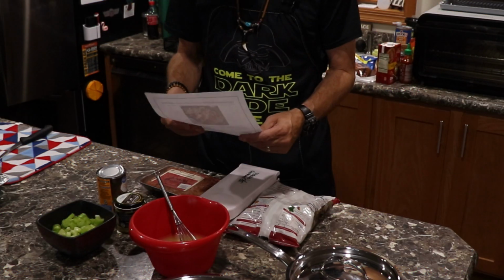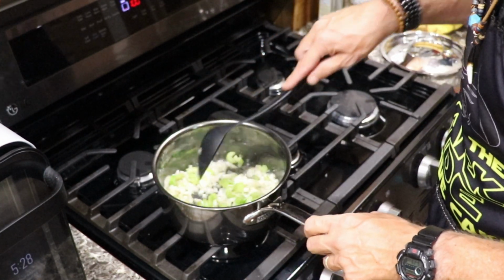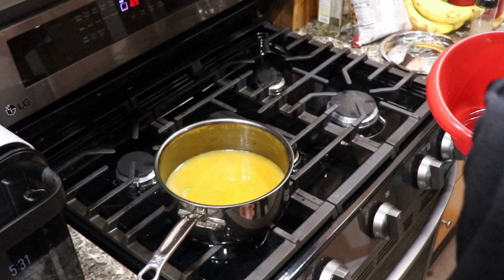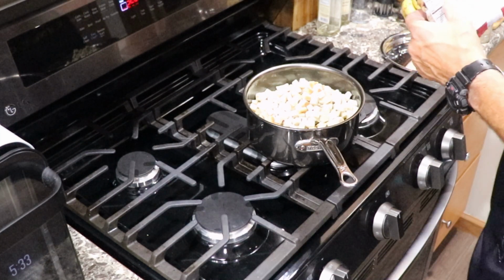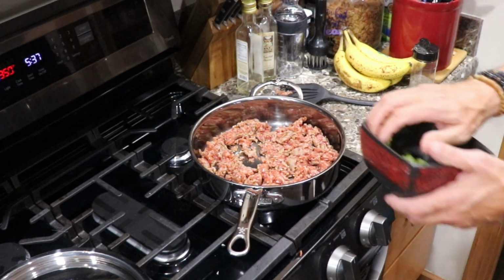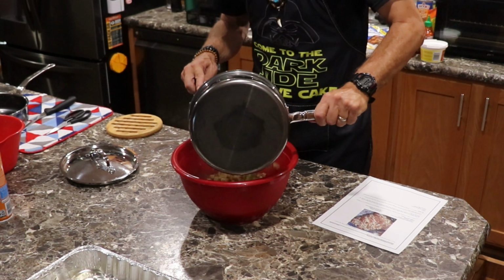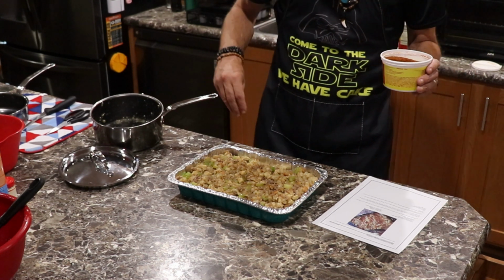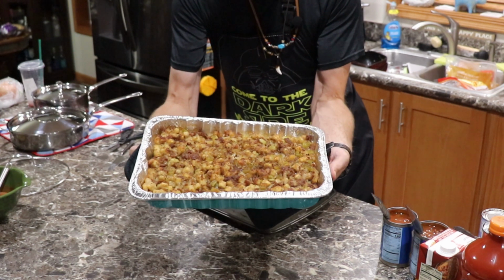Spicy Twist on Jon's Sausage Cornbread Stuffing | Easy & Delicious!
Join me as I put a fiery spin on My classic cornbread stuffing recipe! Whether you're hosting a COD gaming weekend or just looking to bring some heat to the dinner table, this recipe is sure to please. Download the recipe and watch as I take your taste buds on a flavor-packed journey. Or you can just do the normal flavored Packed Ver. for the Holiday's or Weekend treat too!!

Show #93